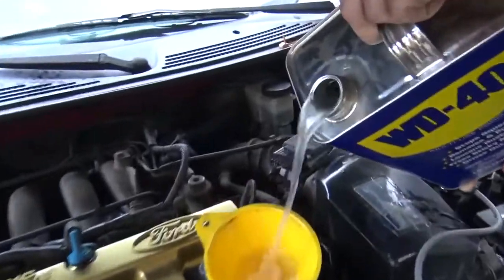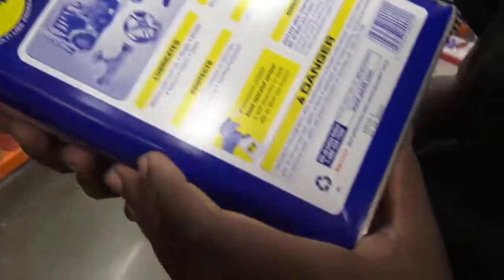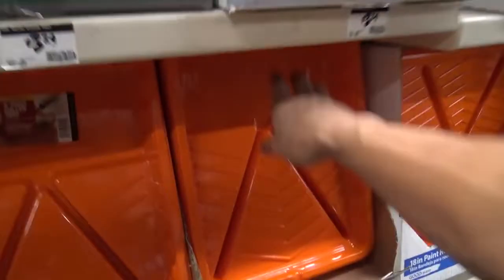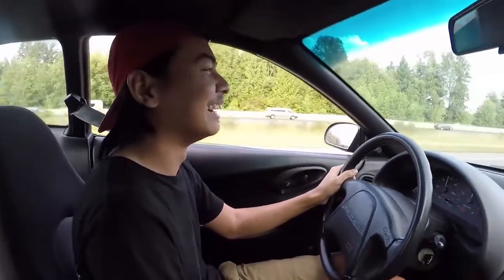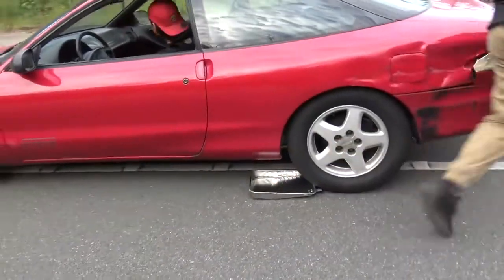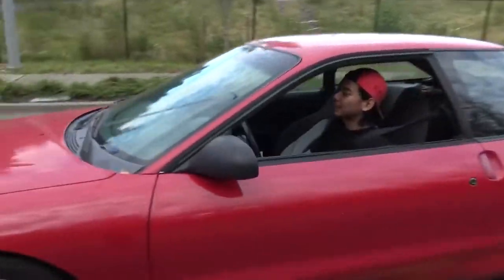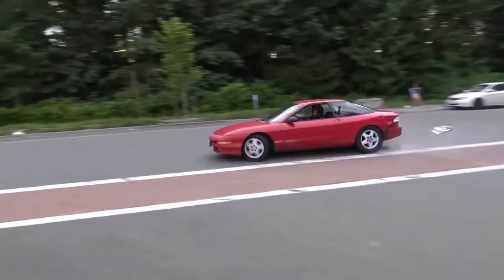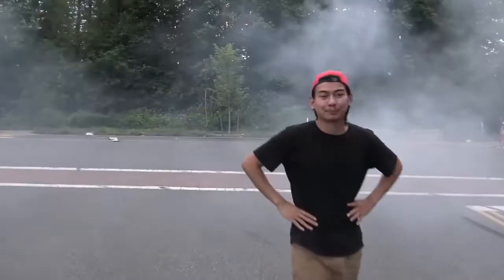Usando WD 40 como óleo de motor. O que acontecerá?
Nesse vídeo há a experiência de alguns caras que usam o famoso desengripante WD 40 como óleo de Motor, o que você acha que irá acontecer?